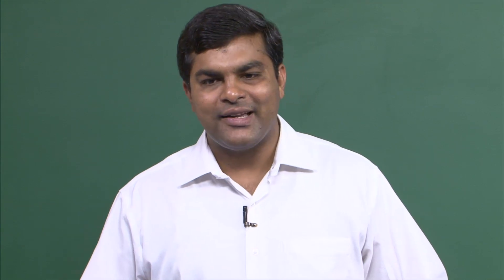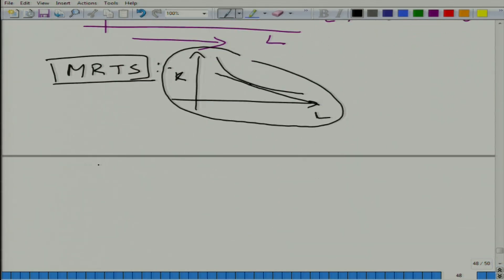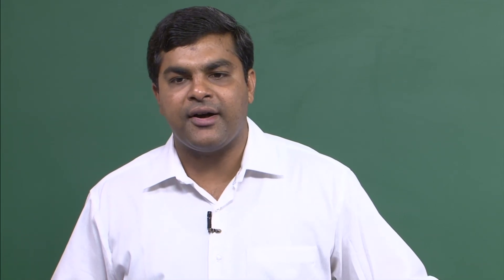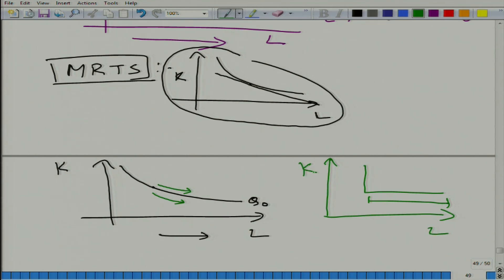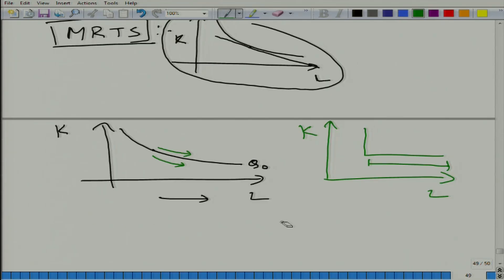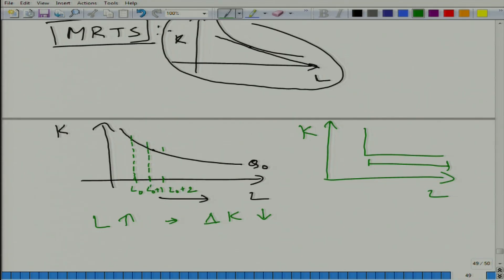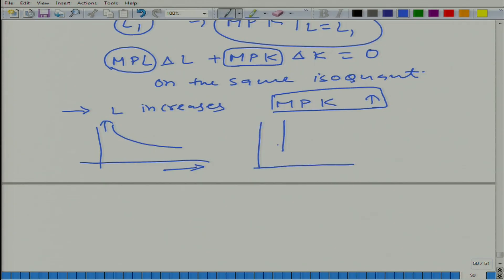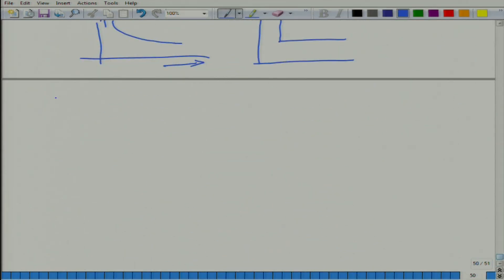Lecture-83 Decreasing MRTS